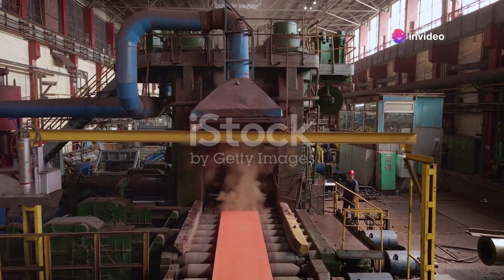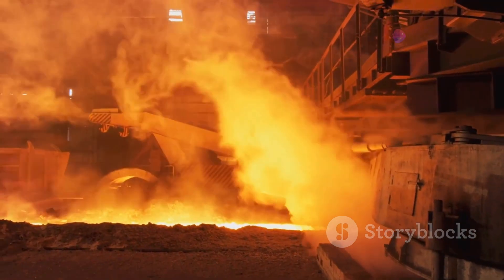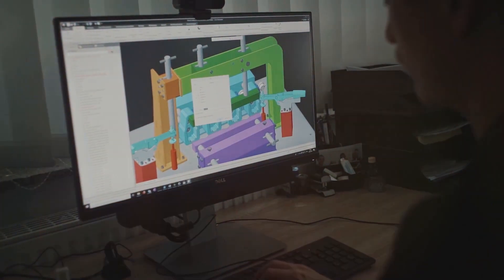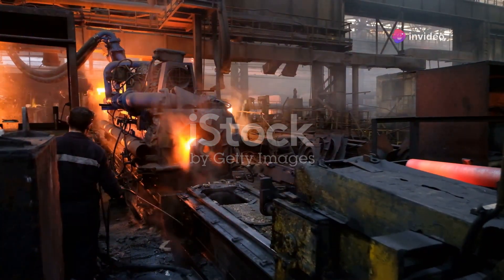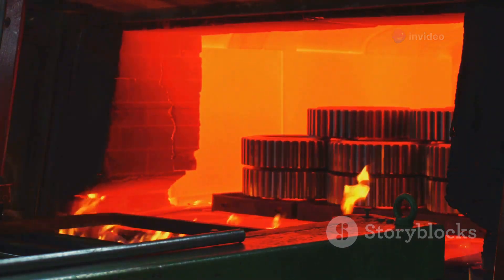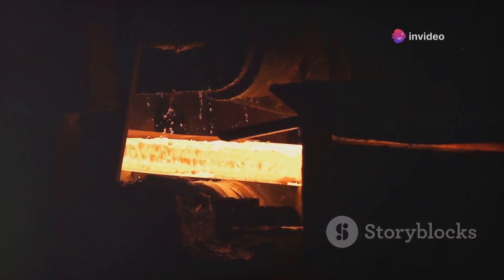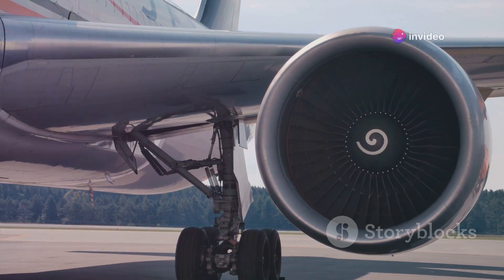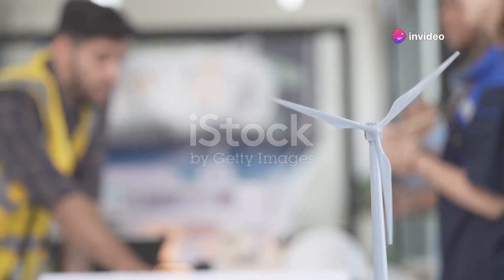Submerged arc additive manufacturing of low-carbon steel I microstructure and mechanical properties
In some traditional formative and additive manufacturing processes widely used in the fabrication of steel products, stress conditions and metallurgy typically result in a strong texture and mechanical anisotropy in both rolling high-strength low-alloy steel and additive manufacturing stainless steel products. To resolve this problem, we have investigated the effectiveness of a novel wire-arc additive manufacturing method in which the heat source is substituted by high-efficiency submerged arc plasma i.e., submerged arc additive manufacturing. An isotropic microstructure can be obtained in the bulk of large-scale low-carbon steel components by ensuring a complete columnar-to-equiaxed transition. We found that the top zone of the as-deposited component comprised columnar α-Fe grains with a typical preferential α orientation. Multiple allotropic transformations were triggered by an in-situ intrinsic heat treatment (mainly the combination of multi-layer-penetration normalizing, full-layer-penetration inter-critical annealing, and long-duration tempering—i.e., NIT). Consequently, when the net bead height was no greater than the width of the fine grain zone affected by the previous layer of deposition, the microstructures in each new layer could be progressively refined and homogenized. Therefore, the intermediate zone was predominantly composed of fully equiaxed α-Fe and displayed homogeneous characteristics along the build direction. During full-layer NIT treatment, the pearlite was spheroidized slightly, reduced both in size (from 4 µm to 2 µm) and in area fraction (from ~5% to ~1%), thereby mitigating cracking susceptibility. Moreover, not only were the intracrystalline dislocations significantly reduced, but also their morphology evolved from tangled to movable lines. These changes, along with finer grains and the formation of high-angle grain boundaries, led to lower and more dispersed internal strain in the α-Fe matrix. Consequently, excellent Charpy toughness (over 300 J at − 60 °C) with minimal deterioration in strength was achieved. Impact, tensile, and hardness tests revealed nearly isotropic mechanical characteristics. We believe that this novel method shows tremendous promise in large-scale additive manufacturing. starbharat​
Maharshi new 2024  released full hindi dubbed action movie mahesh babu new blockbuster movie 2024
Indian Films
610K

47K

Save

Report

Comments1.5K
Cat Lover Minhaz

43:55​
Kyun ek bete ne lagaaya apni maa par ilzaam? | Savdhaan India Fight Back | FULL EPISODE starbharat​
STAR भारत•876K views

LIVE
Amit Shah Ajit Doval On Pakistan Attacks LIVE Updates : शाह-डोभाल के प्लान से पाकिस्तान में हड़कंप!
Zee News•5.1K watching

1:52​
UP Politics : EVM को लेकर Akhilesh-Rahul ने बता दिया होश उड़ाने वाला सच! | PM Modi | Congress | N18V
News18 India
New
10K views

40:20​
देवर हुआ खूबसूरत भाभी पर लट्टू | Crime World | Hitler Sasur
Shemaroo•4.5M views

LIVE
Pakistan Attack In Kashmir By China Tunnel LIVE : चीन की बनाई सुरंग से कश्मीर में घुसे आतंकी? | News
Zee News•2.4K watching

2:05:51​
Not Out (Kanaa) 2021 New Released Hindi Dubbed Movie | Aishwarya Rajesh, Sathyaraj, Sivakarthikeyan
Goldmines•105M views

1:48:16​
"Varudu Kaavalenu" New Hindi Dubbed Full Movie {4K ULTRA HD} | Naga Shaurya, Ritu Varma
Aditya Movies•89M views

3:01​
Rajneeti: मुरादाबाद..संभल..आ रहा बाबा का बुलडोजर! मचेगी 'तबाही'? | CM Yogi | Bulldozer Action in UP
Zee News
New
4.4K views

2:11:30​
Nandamuri Balakrishna's BHAGAVATH KESARI (2024) New Hindi Dubbed Movie | Sreeleela, Arjun R, Kajal A
AD-WISE MEDIA ACTION MOVIEPLEX•31M views

2:15:40​
Kiss Full Hindi Dubbed Movie | Sree Leela, Viraat | 2024 Latest Action Romantic Hindi Movie
RKD Studios•56M views

1:39:48​
Jurmana (Radha) 4K | New Hindi Dubbed Movie | Sharwanand, Lavanya Tripathi, Ravi Kishan
Pen Movies•40M views

2:00:48​
Srinivasa Kalyanam Hindi Dubbed Full Movie With English Subtitles | Nithiin, Rashi Khanna, Nandita
Aditya Movies•275M views